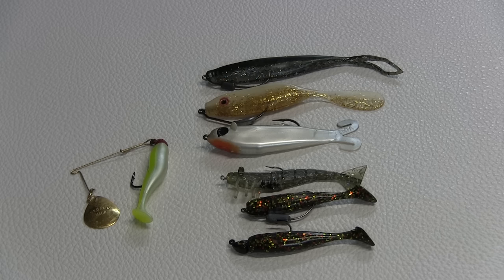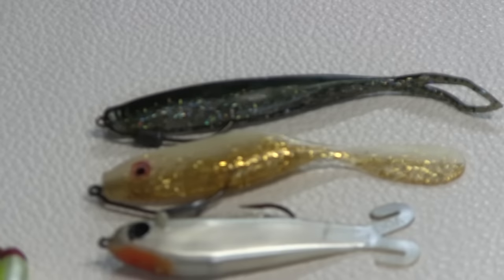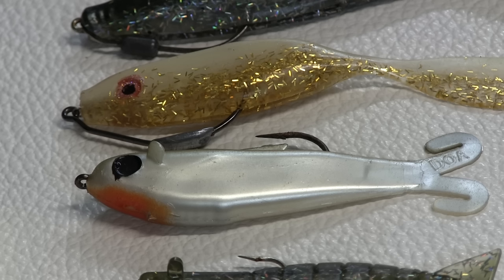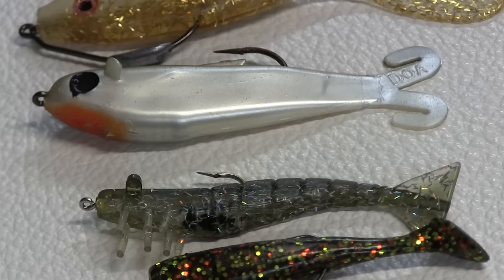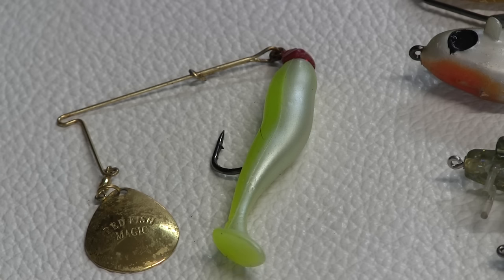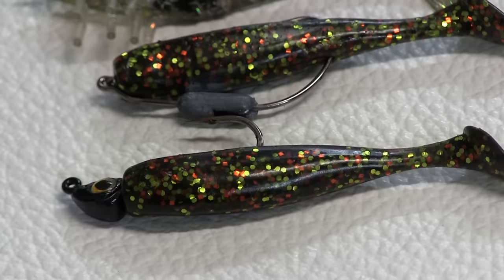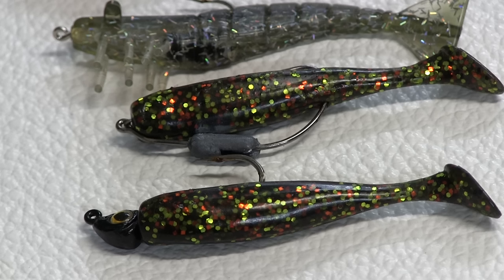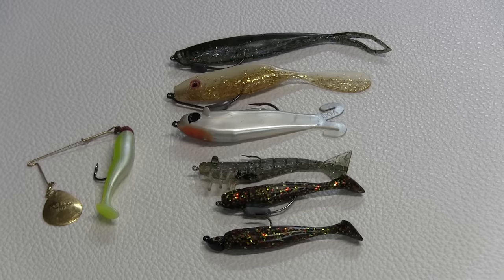The Best Fishing Lures for Redfish & Red Drum(Pro guide's picks)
Best lures for redfish and red drum as selected by full time flats fishing guide Capt. Chris Myers. He fishes specifically in Florida but these lures have been proven to work on redfish throughout the country. While there are certainly lots of other lures that catch redfish, this selection consistently works for fish of all sizes.

Included in this video are:
DOA CAL 5.5 inch jerkbait
DOA Airhead
DOA Shallow Running Baitbuster
DOA 1/4oz Shrimp
DOA CAL Shad Tail
Redfish Magic Spinnerbait

Flats fishing charters for redfish in central Florida